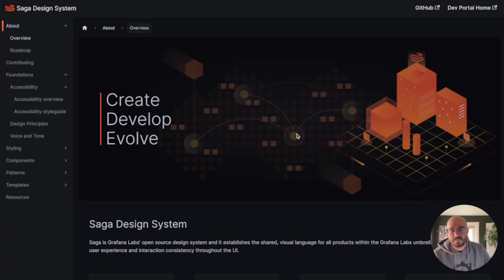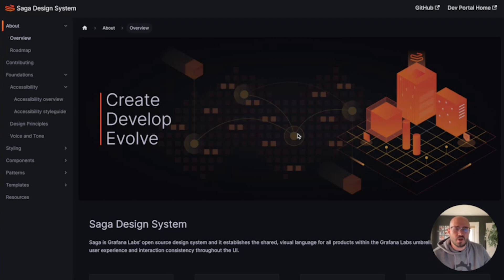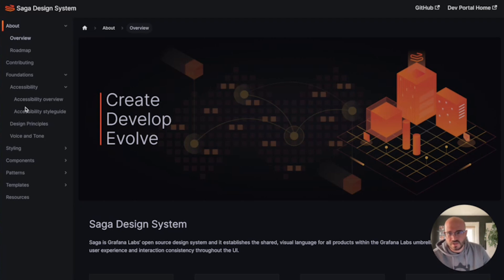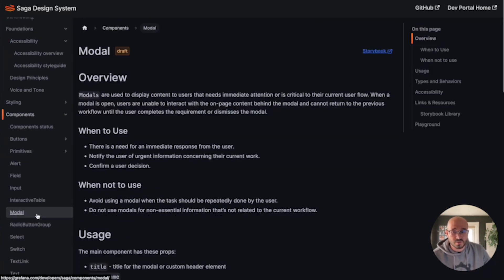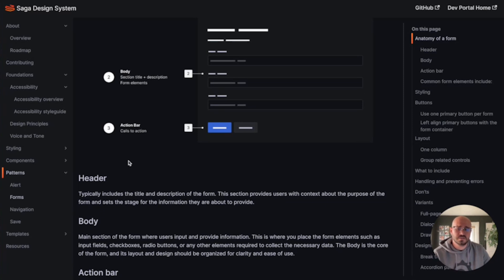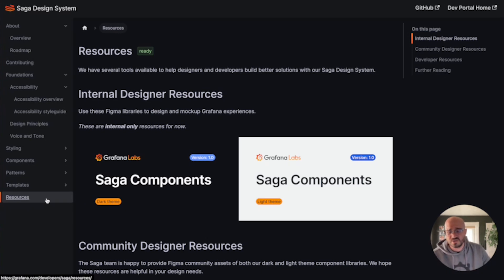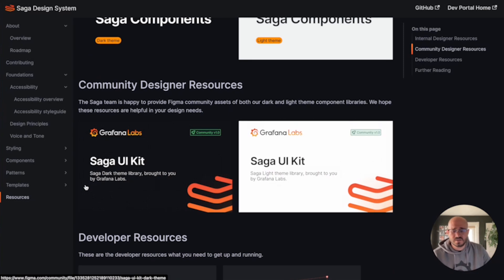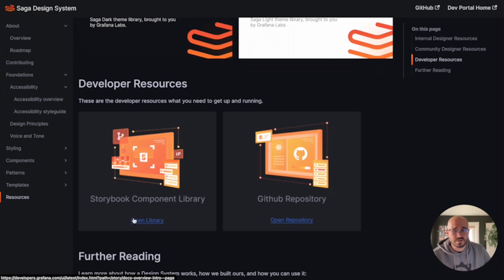Saga Design System: Development and Design Resources for the Community by Grafana Labs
As part of our open source DNA, we're excited to share our development and design resources to our community. Saga is your go-to hub for for all things related to the design and development of Grafana's interface and experience — from accessibility to forms and more.